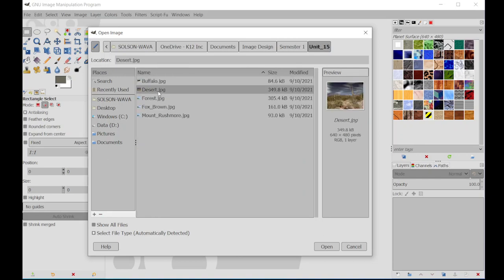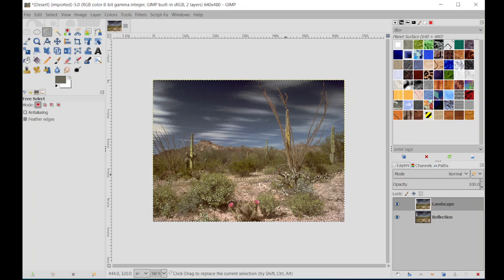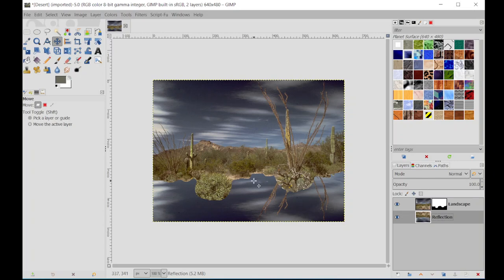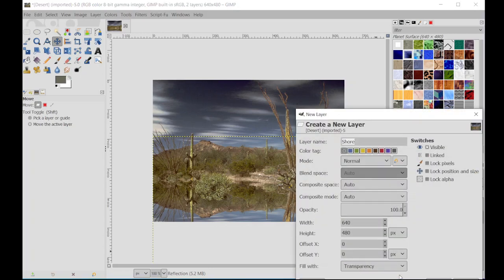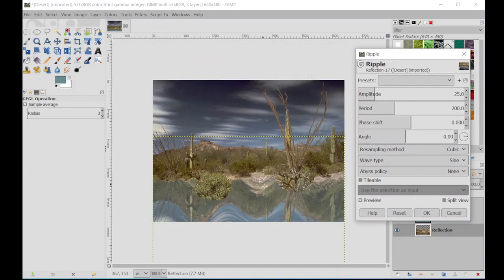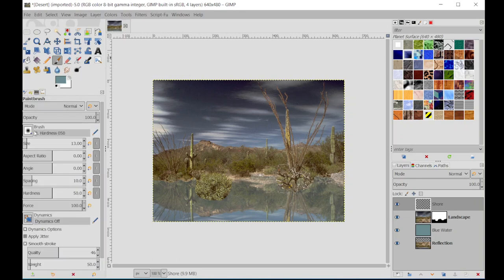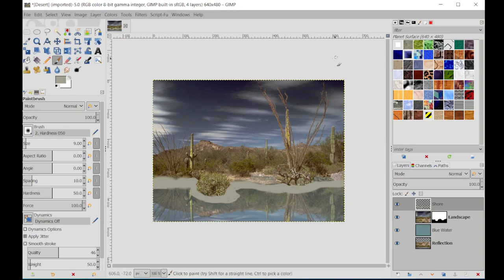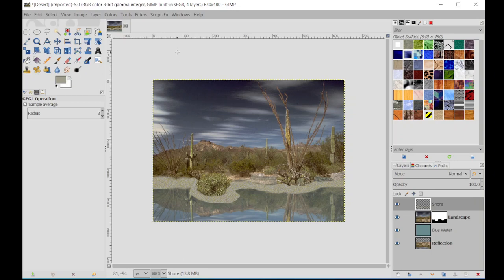Creating a Reflection Effect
Unit 15 Practice